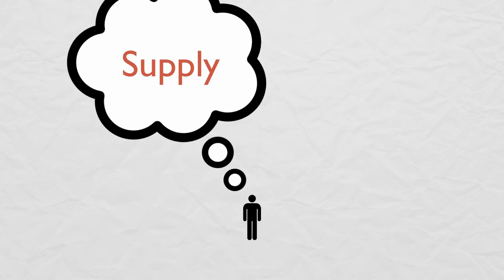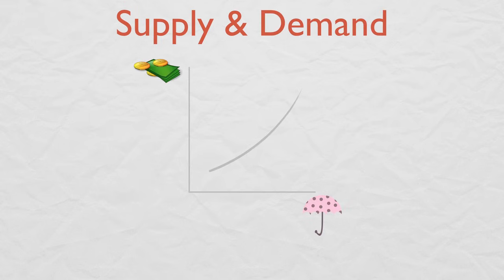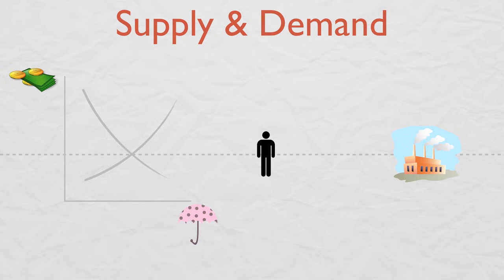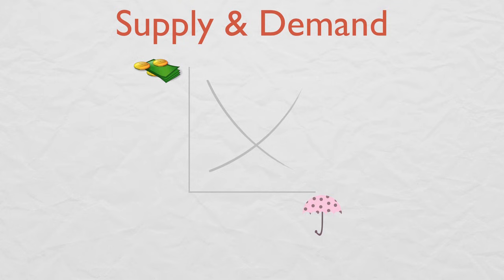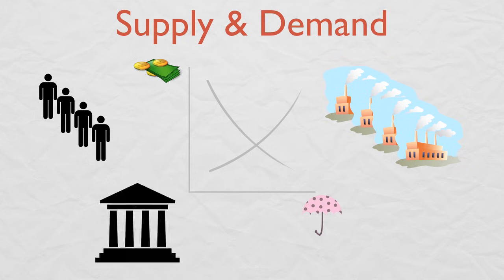Supply and Demand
If you've only heard of one economics concept, it's probably supply and demand.  Eventually we'll want to derive this concept from basic assumptions about utility and cost functions, but for now I'll just go through the 2-minute version.

Let's start with supply.  A supply curve is a relationship between the price of a certain good, and the amount of that good producers make.  Let's say they're producing umbrellas.  Supply curves typically slope upwards, since a higher price means producers can earn more from each item they sell, so it's worth it for them to produce more of that item.

Now, on to demand.  A demand curve is a relationship between the price of a certain good, and the amount of that good buyers want to buy.  Although there are exceptions, most demand curves slope downwards.  Intuitively, you'll buy more of something if it's cheaper.

If we graph our supply curve and our demand curve together, we get this cool little X.  The price at which supply and demand cross is the market-clearing price.

If the price is at the market-clearing level, producers produce exactly as many umbrellas as as buyers want to buy, so every umbrella is sold, and everyone who wants to buy an umbrella can do so.

What if the price of umbrellas is higher than the market-clearing price?  Then producers make more umbrellas than buyers are willing to buy at that price, and we have a surplus.  Similarly, if the price of umbrellas is set below the market-clearing price, buyers want to buy lots of umbrellas, but producers aren't so eager to produce that many, so there is a shortage of umbrellas.

It's important to realize that the words "surplus" and "shortage" always refer to price-phenomena.  1000 umbrellas could constitute a surplus if the price of an umbrella is $100, or it could constitute a shortage if the price of an umbrella is $1.

Where would we expect to see prices in our supply and demand model?  The answer depends on many things.  It depends on whether there is one producer or many, on whether there is one buyer or many, on what the laws are, and on how quickly the market can react to a sudden rain storm.